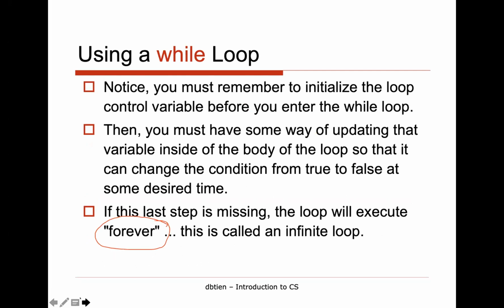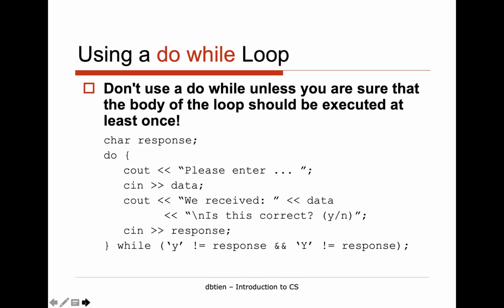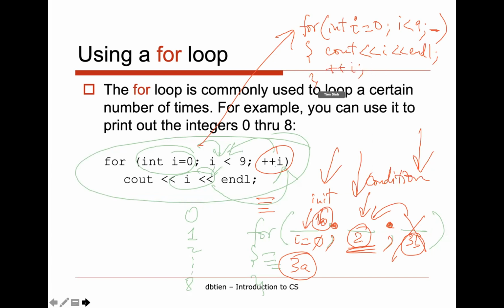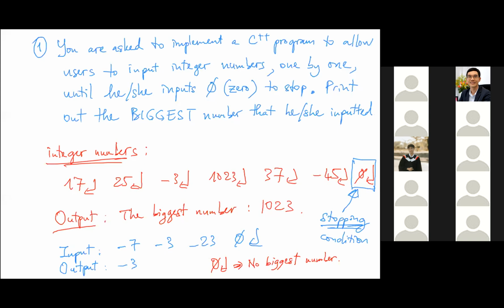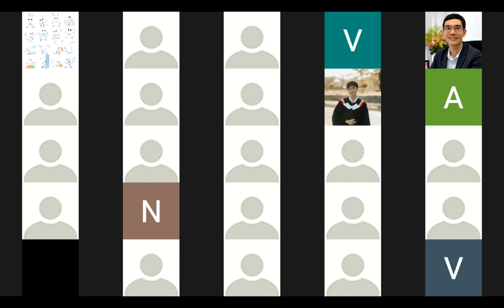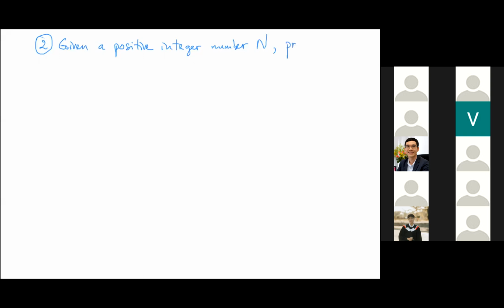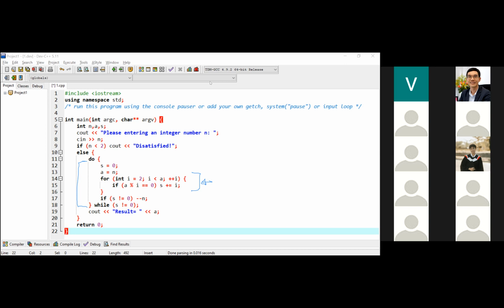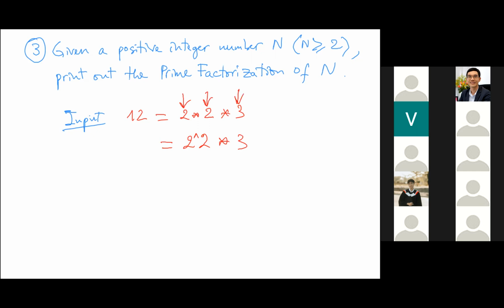Loop buoi 2